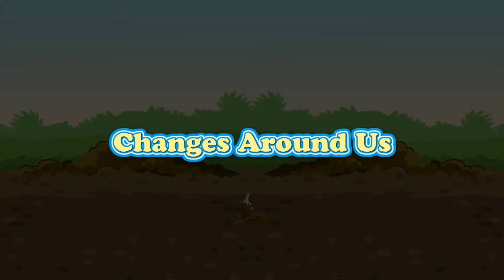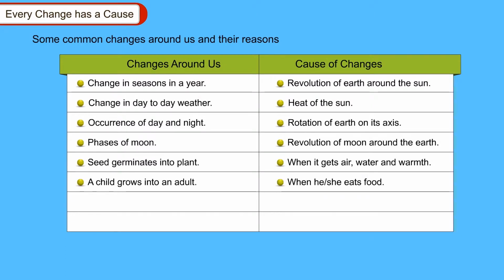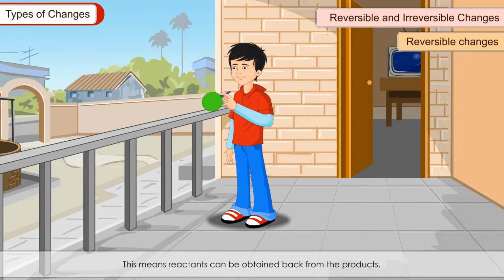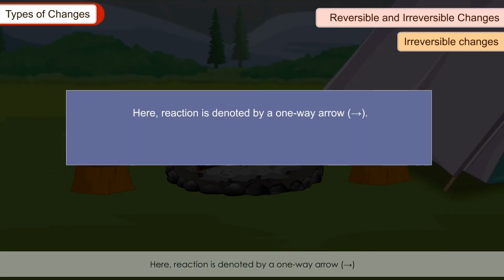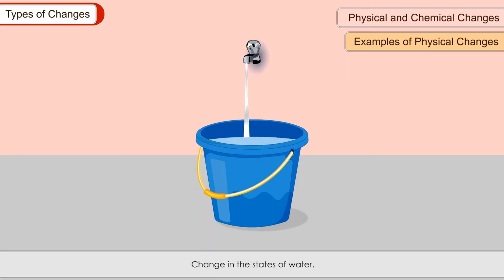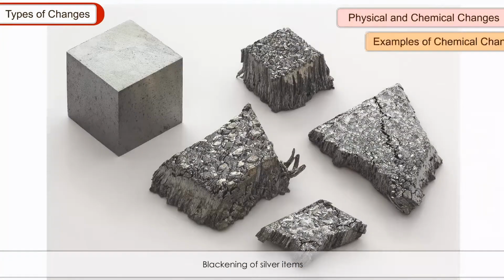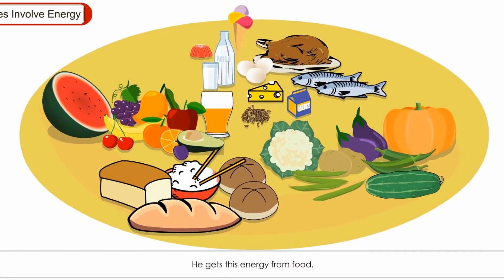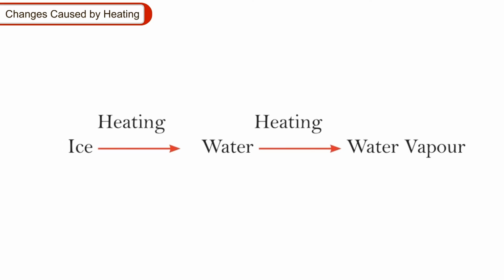Ch-6_Changes Around us